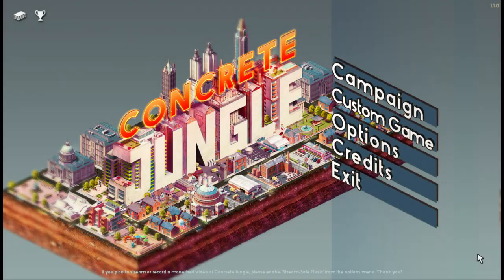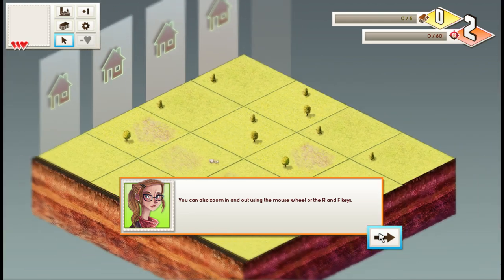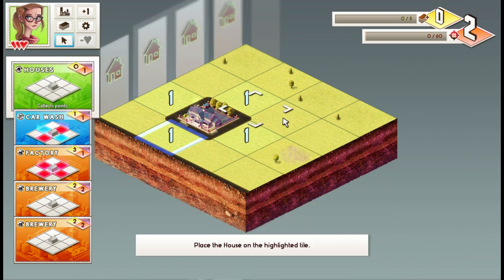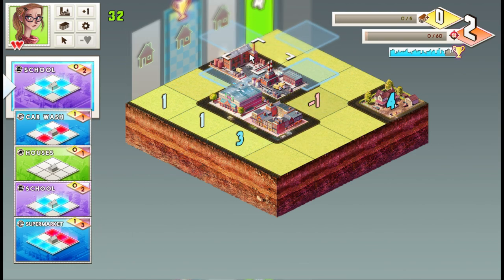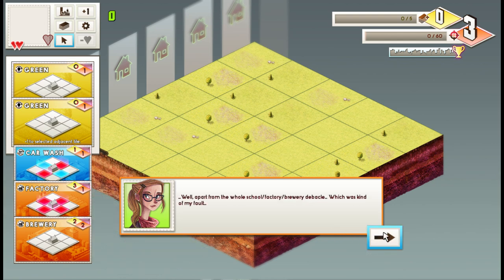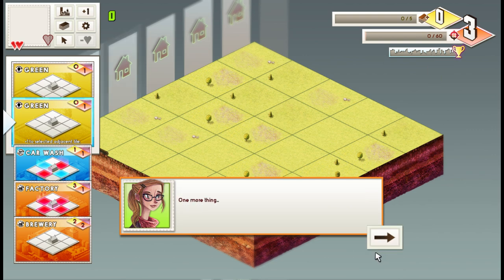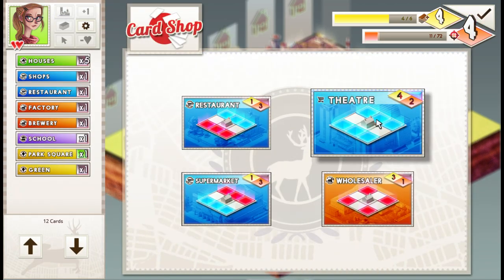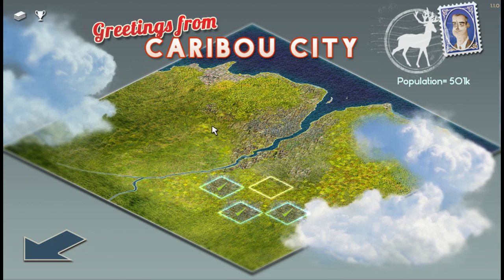Concrete Jungle 01 (Lets Play)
Concrete Jungle is a puzzle strategy game that crosses city building and deck building. Its a fun and addictive game!

Links!